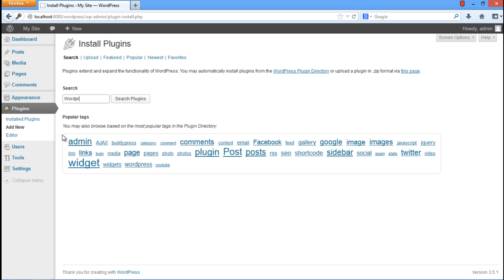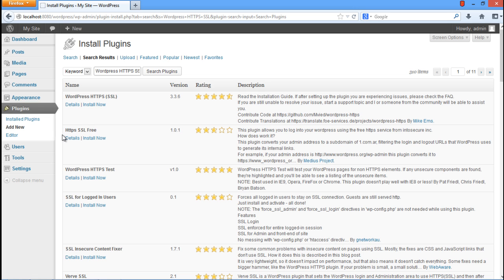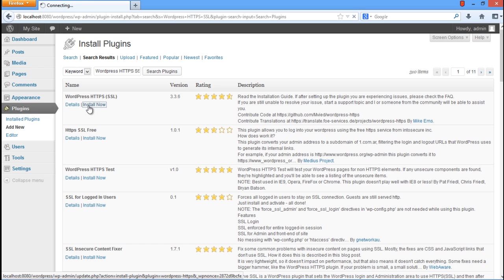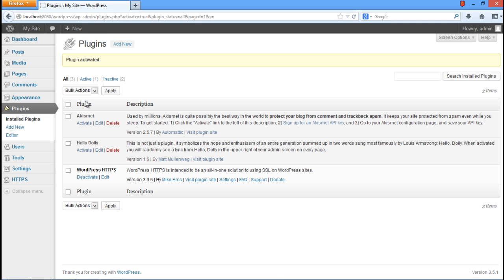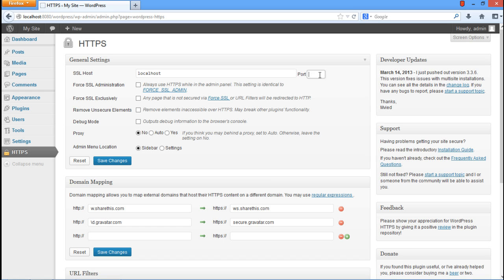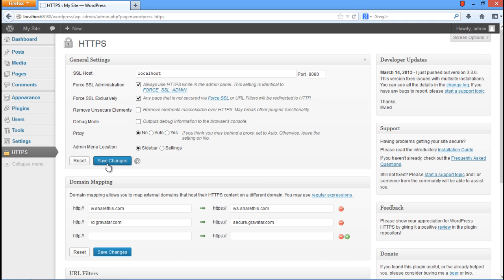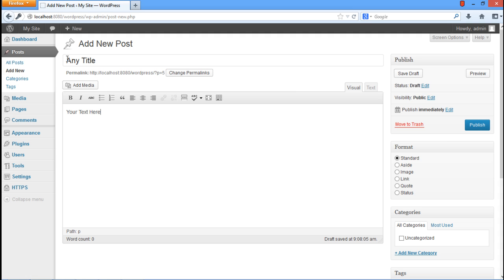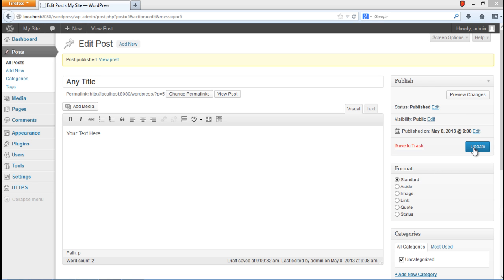How to Force Wordpress https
Follow this step by step guide to learn how to force wordpress to use HTTPS. Furthermore, learn how to add a secure post.

HTTPS stands for Hyper Text Transfer protocol Secure. It is a protocol used for secure communications over internet. Wordpress blogs are not configured to use this layer by default. However, we can force wordpress to use this layer. This will provide our blog and subscribers a secure place to communicate.
In this tutorial, we will teach you how to make wordpress use https.

Step 1 -- Go to Dashboard

First of all, we will have to download and add a plugin to force wordpress for HTTPS. In order to do so, go to the plug-ins tab in your wordpress dashboard and click on the "Add new" option.

Step 2 -- Install Plugin

In the search field, type "wordpress HTTPS SSL" and click on the "search plugins" button.
As a result, you will be displayed with various plugins meeting your search criteria. For the purpose of this tutorial, we will choose the one with the exact name we searched for. Click on the Install now option.
A confirmation message will pop up; click on the OK button to proceed with the installation. Once the installation has been completed, click on the "Activate plugin" option in order to activate this plugin before configuring it.

Step 3 -- Go to Plugins Tab

After activation, the https plugin tab will appear on the left side pane right below the settings tab. Simply click on it in order to open it.

Step 4 -- Configure the newly installed plugin

This will open up the HTTPS plugin configuration page. Specify the Port No. for the localhost in which wordpress has been set-up. In our case, it was 8080.
Next, check the first two options just under the localhost field. Once you are done, click on the Save Changes button.

Step 5 -- Add a new post

Now, let us see the impact of the plugin. For that, we will start a new post. In order to do so, simply go to the posts tab and click on the Add new option.

Step 6 -- Secure Post Option

Over here in the post editor, insert the title for the post and place any text that is required in the body. Once you are done, scroll down a little and find the HTTPS section on the right.
Check the Secure Post option available here and then click on the Publish button. In this way, our post will be viewed in a secure layer via HTTPS. In this manner, you can make your wordpress post in https.